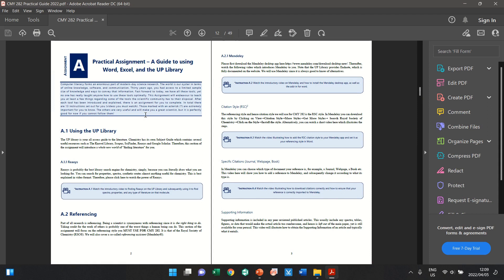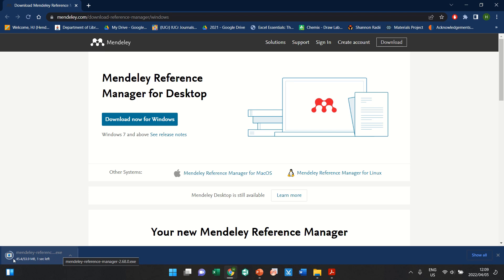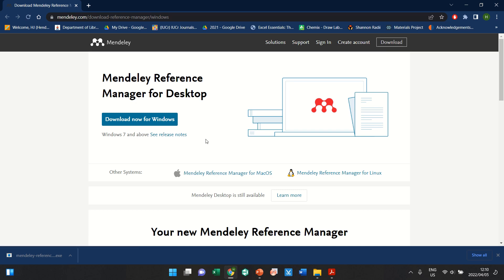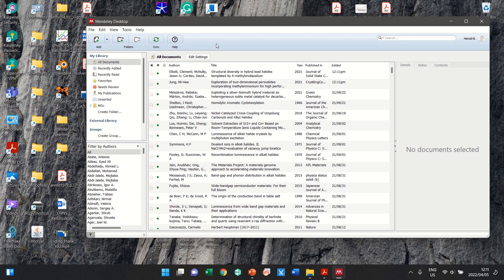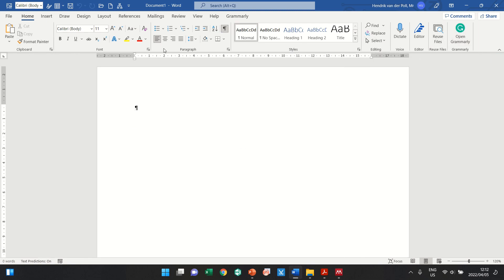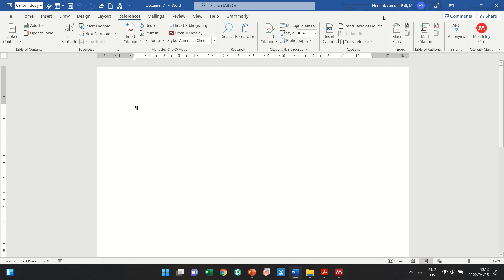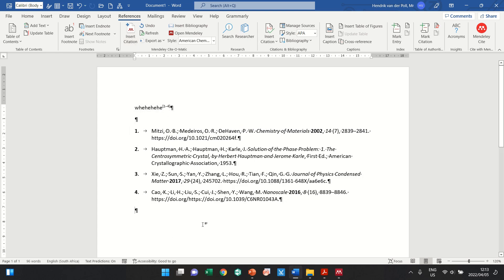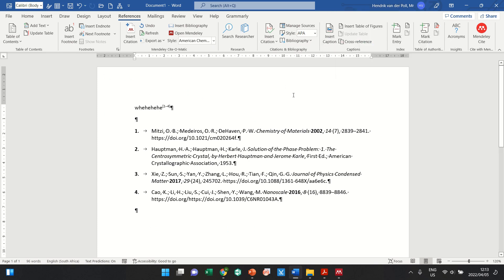CMY 282 Practical Assignment Instruction A.2 – Downloading and Installing Mendeley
Instruction A.2 of the Practical Assignment as part of the CMY 282 Practical Course presented at the University of Pretoria.